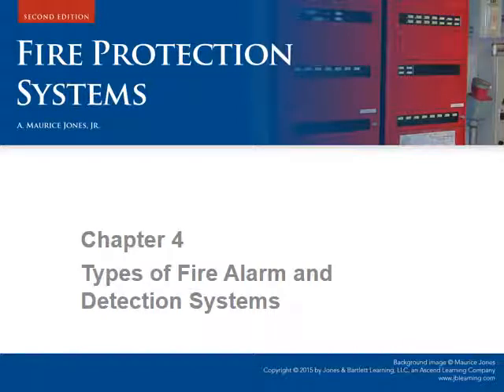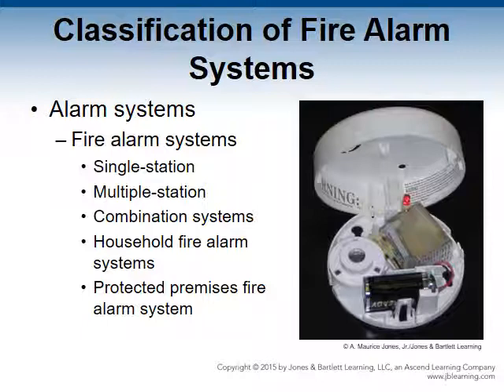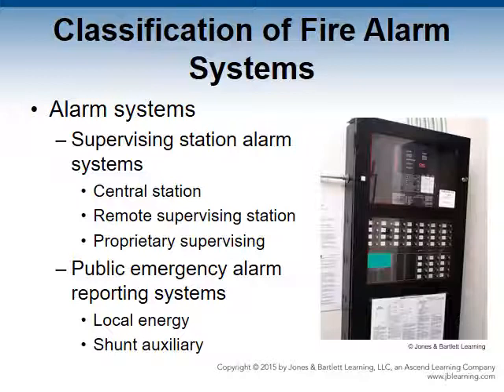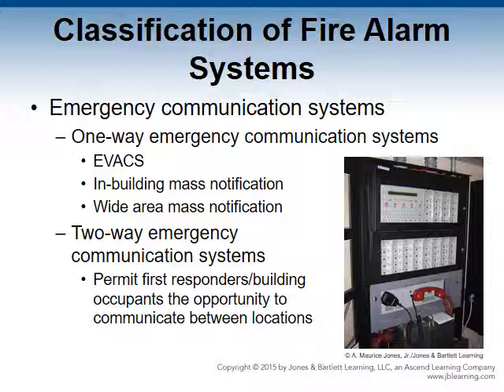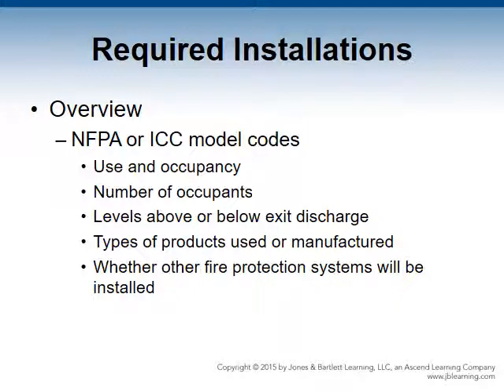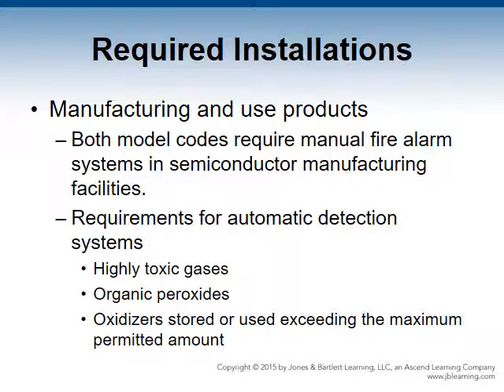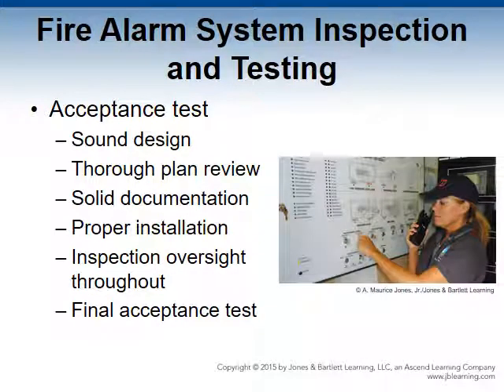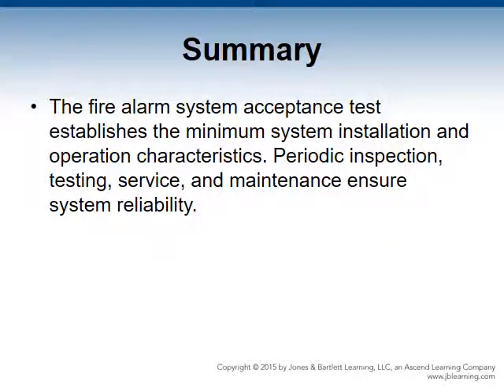Ch04 Types of Fire Alarm and Detection Systems PPT